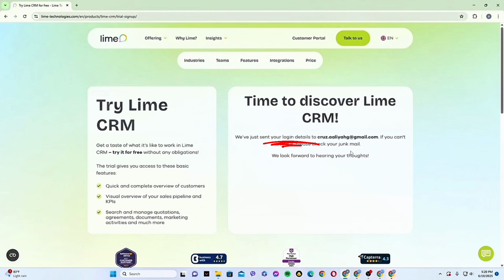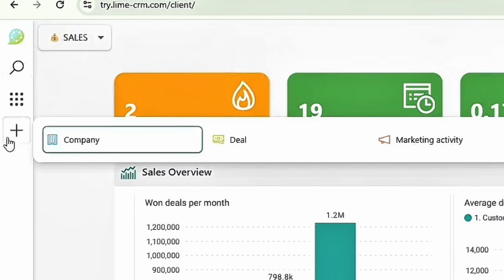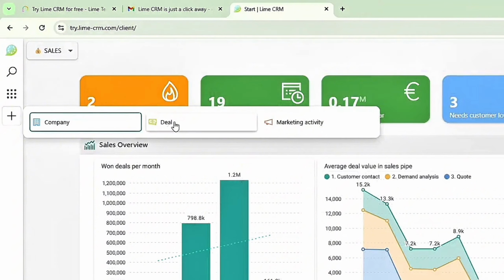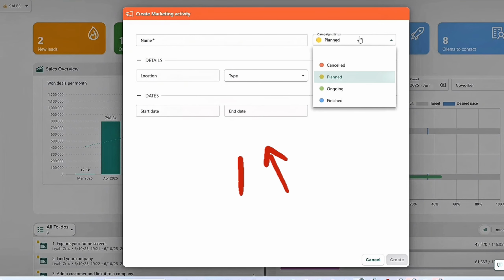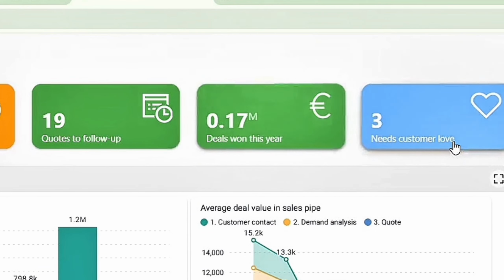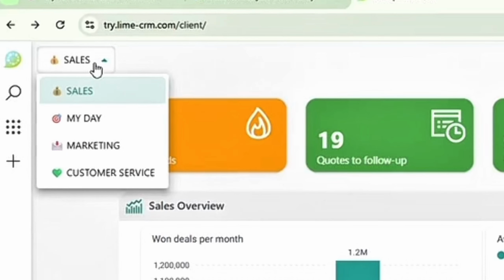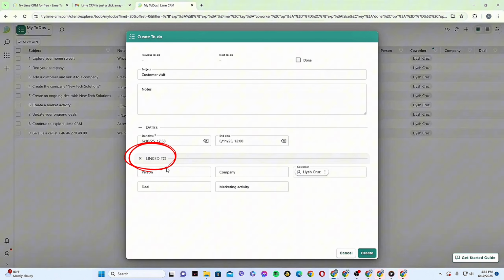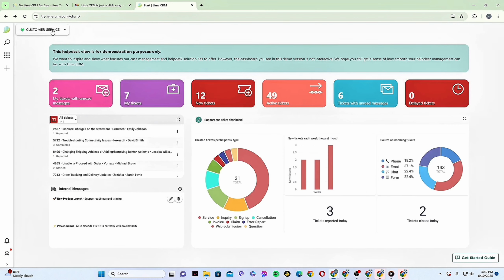How to Use Lime CRM (Beginners Guide 2025)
New to Lime CRM? In this beginner-friendly tutorial, you’ll learn how to use Lime CRM to manage customer relationships, track sales activities, and organize your workflow.

We’ll walk you through the dashboard, explain key features like contact management, deal tracking, and task automation, and show you how to get the most out of Lime CRM in 2025.

🔹 Navigate the Lime CRM interface
🔹 Add and manage contacts, companies, and deals
🔹 Automate tasks and streamline sales processes

Perfect for sales teams, customer support, and small businesses looking to improve CRM efficiency.